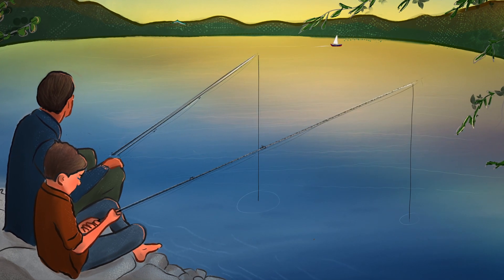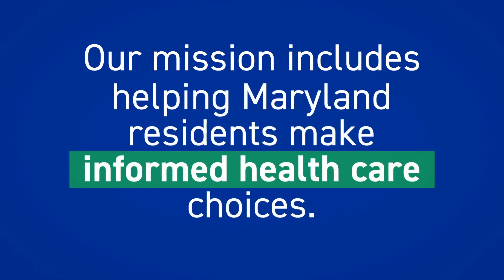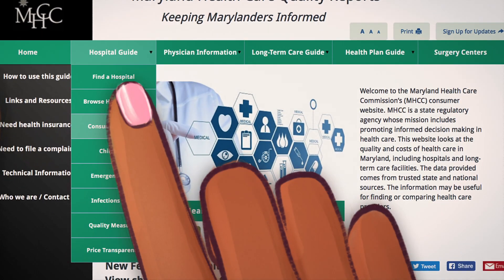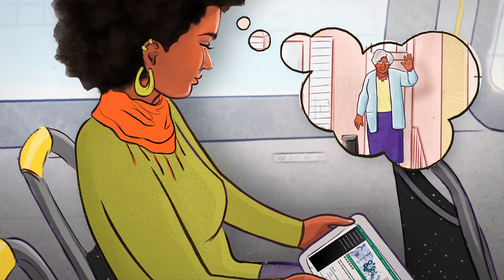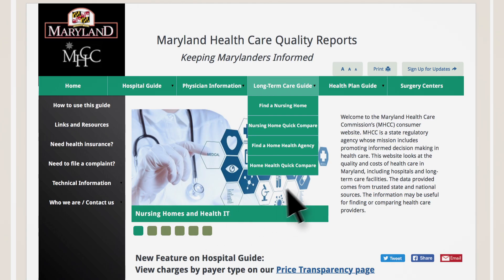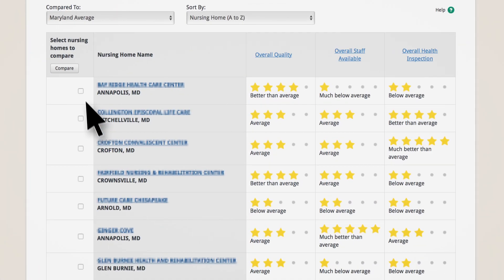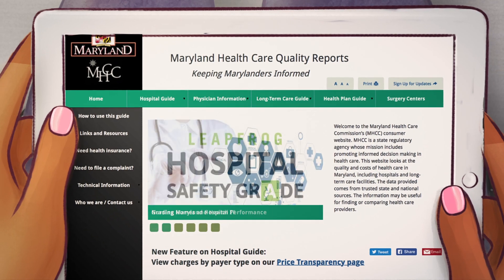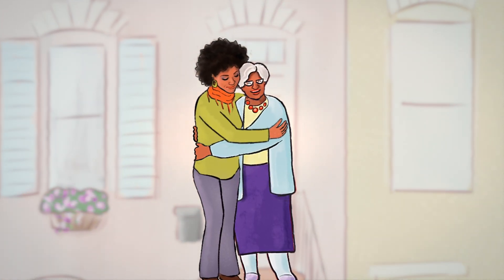How to Use the Quality Reports Website